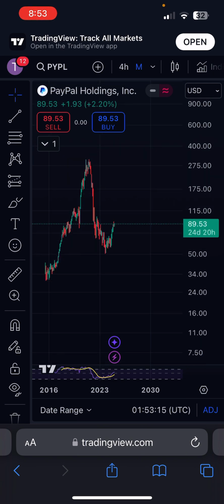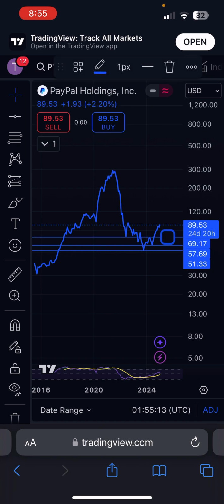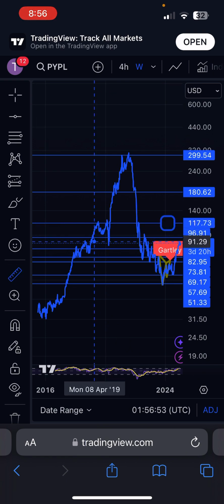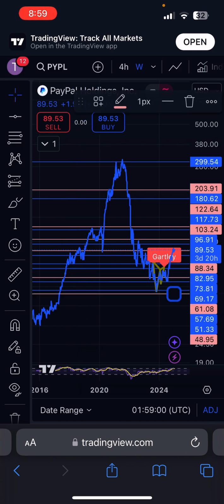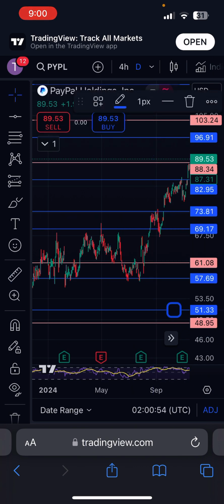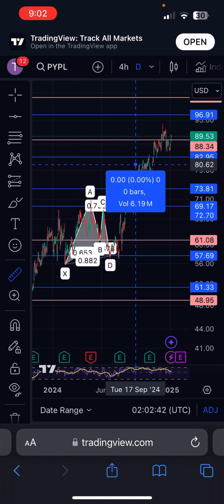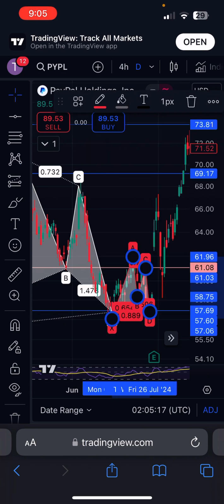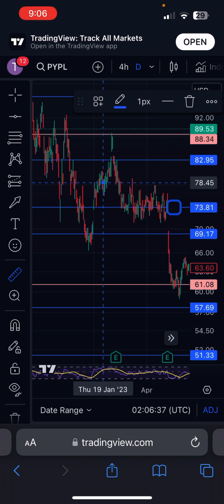How To Set Up Your Chart (Very Easy Way To Start Trading)